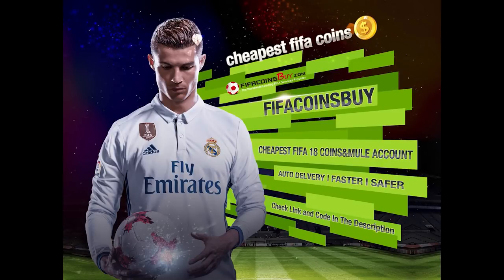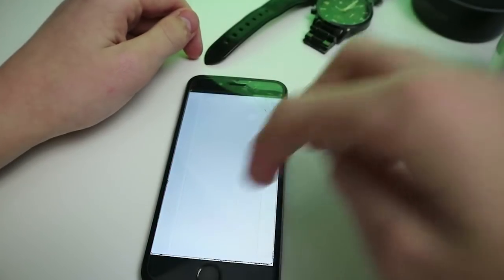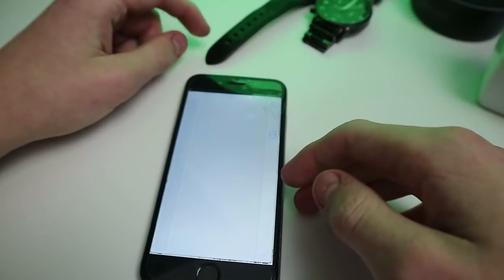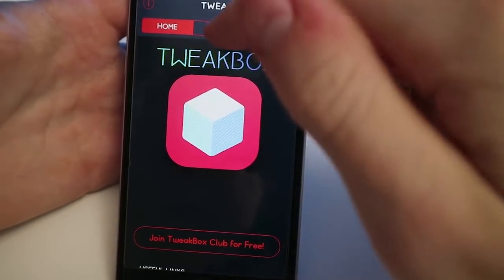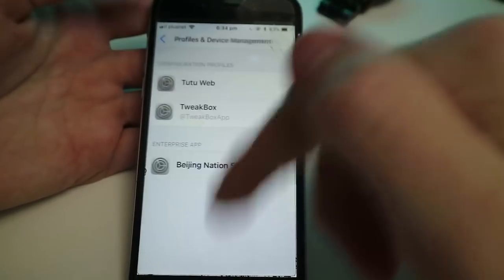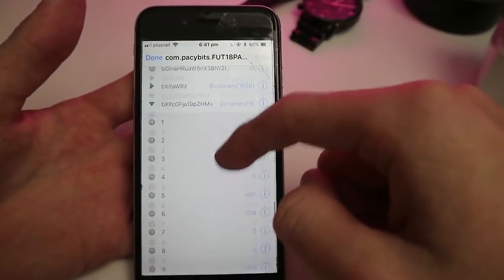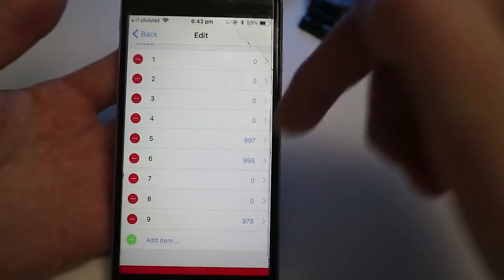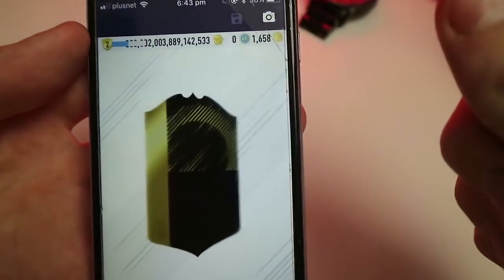HOW I HACKED FUT PACK18!!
Peace!